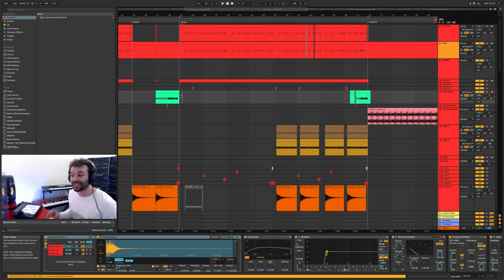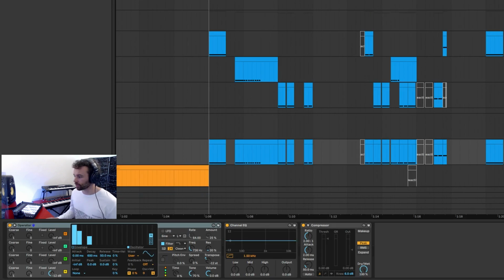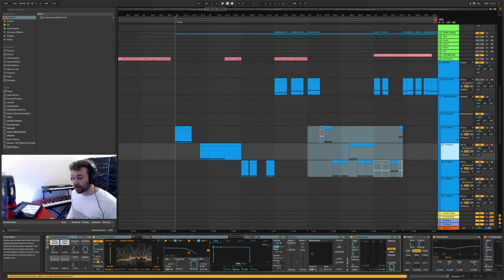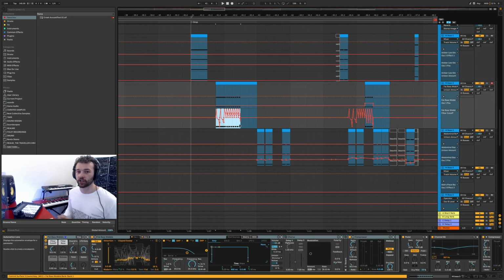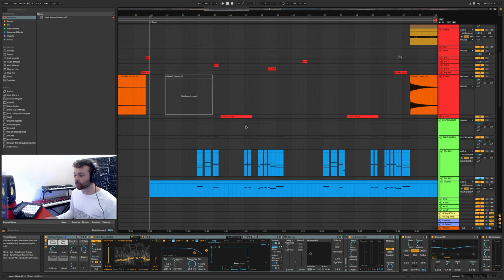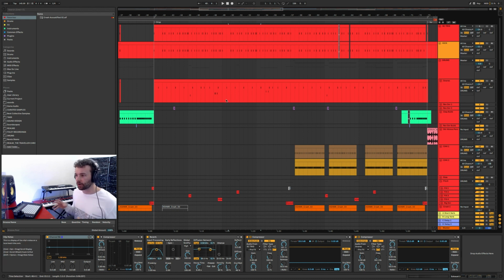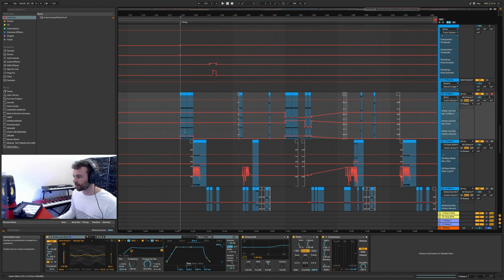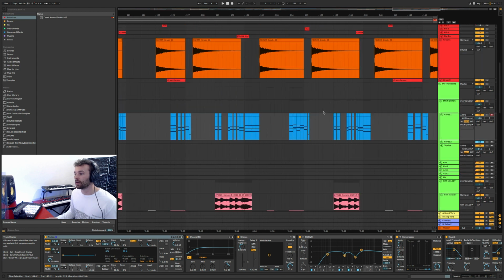Structuring a Drop: Simulation Track Breakdown - Part 4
Breaking down the Drops of my track 'Simulation'!